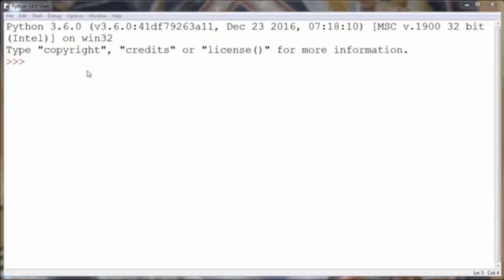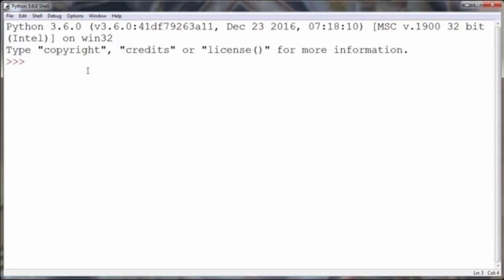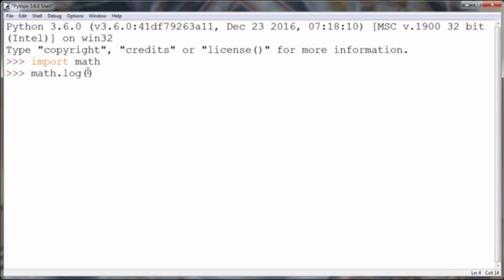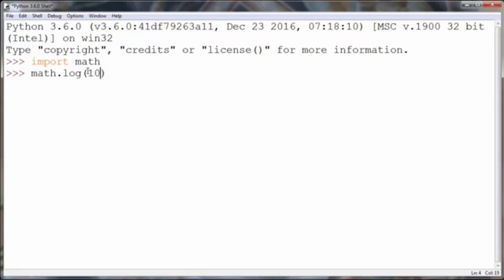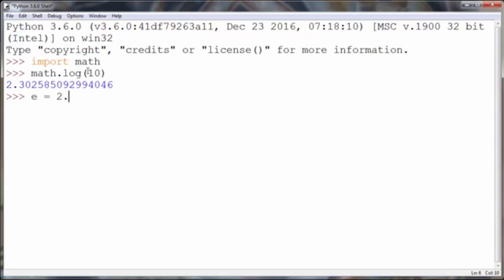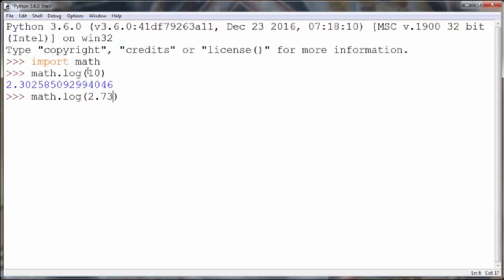How To Calculate Logarithm In Python | Natural Logarithm | Math Module | Log() Method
💡WELCOME TO MY MATH CHANNEL💡
💡        A ROAD TO SUCCESS                 💡

In this tutorial, we'll look at how to get the natural logarithm of a number in python Programming language
 using the math module and the log() method.

Related Topics & Queries👇
python
python 2.7
python 3
python programming language
python course
python tutorial
python lesson
learn python
learn to code
python united states
python Canada
python united kingdom
python Australia
math module
log() method
Lorgarithm
natural logarithm
find a logarithm
calculate a logarithm
python America